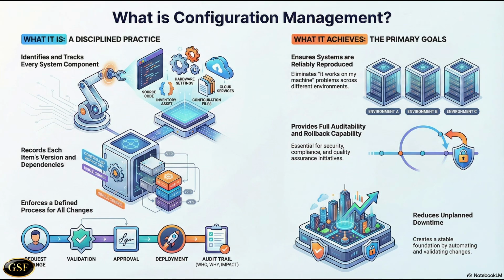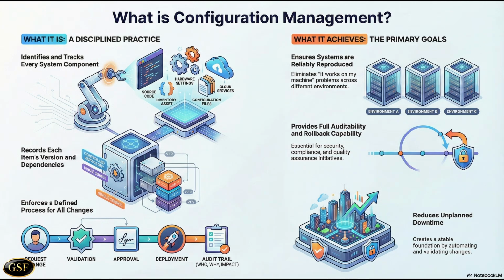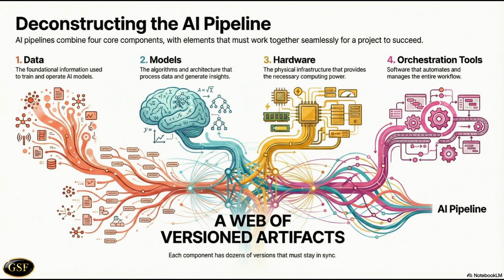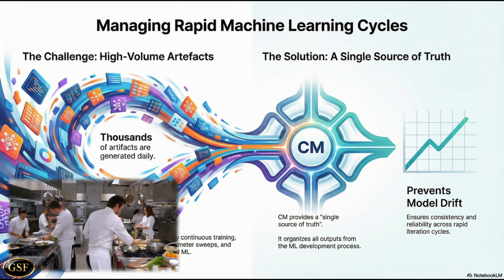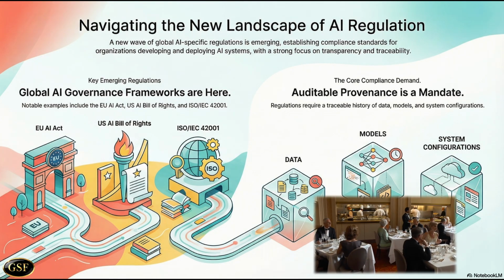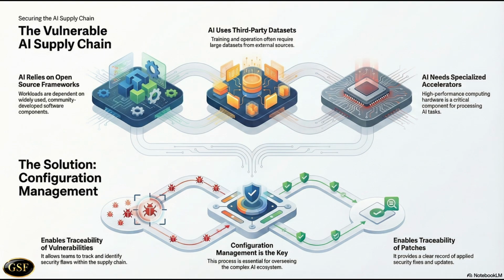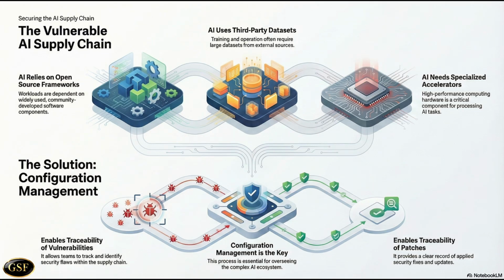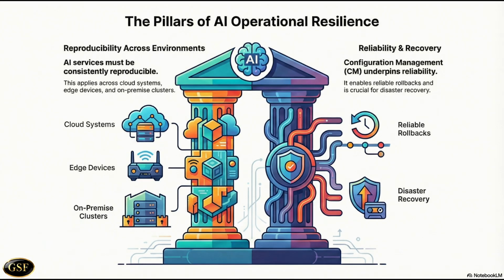Configuration Management and AI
This video explores how Configuration Management (CM) is vital to the successful implementation of the many aspects of AI due to be rolled out in the next ten years.

AI was heavily used to assist in the production of this video

Additional Graphics & Videos
Google Veo 3, NotebookLM
Hailuo AI
ArtSpace.ai